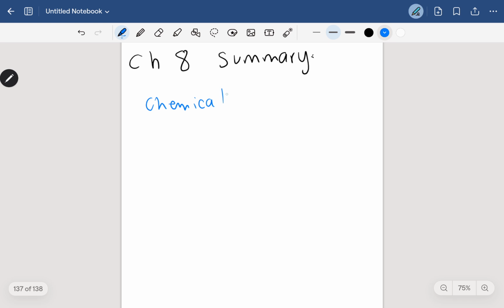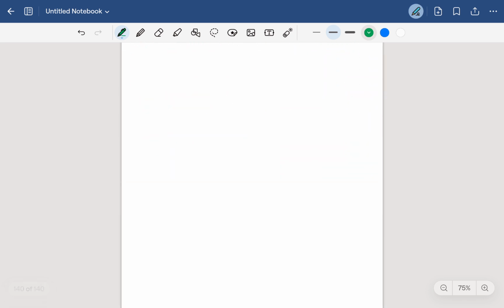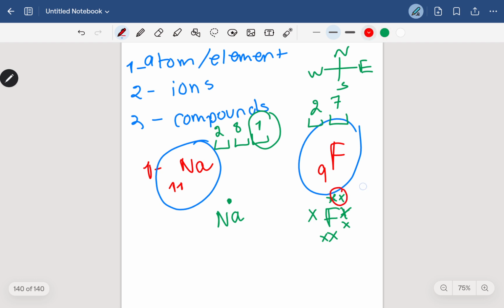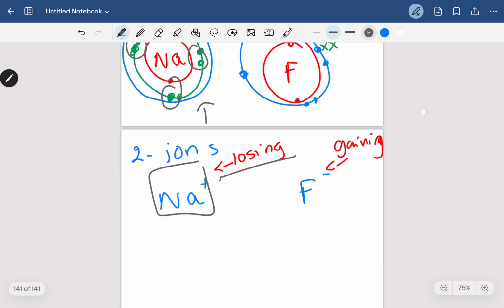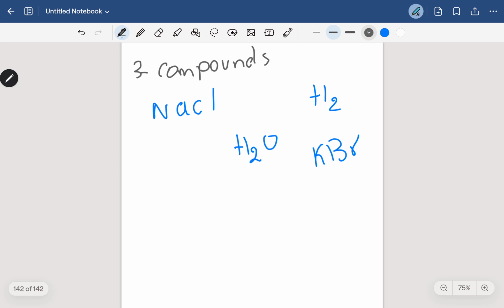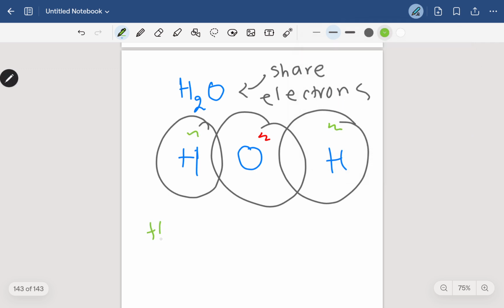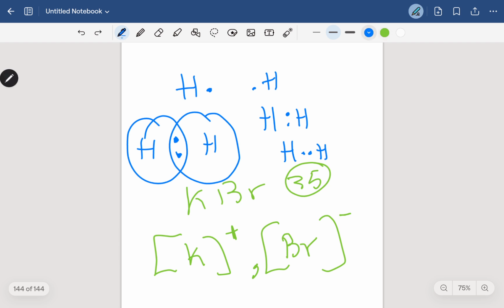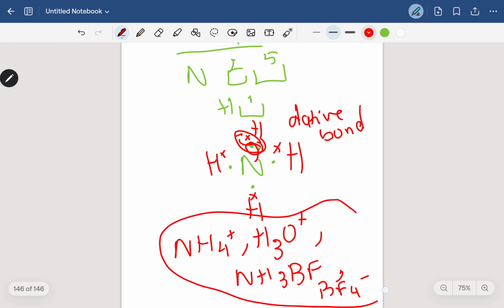Chemistry Chapter 8 level M Summary